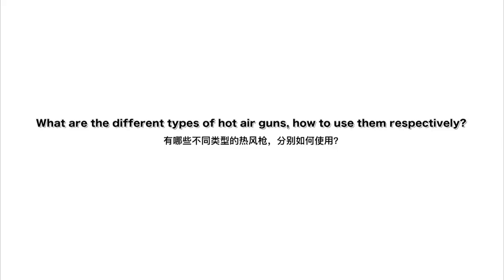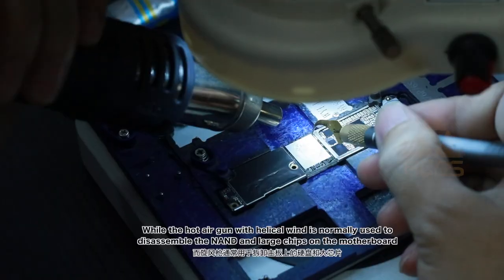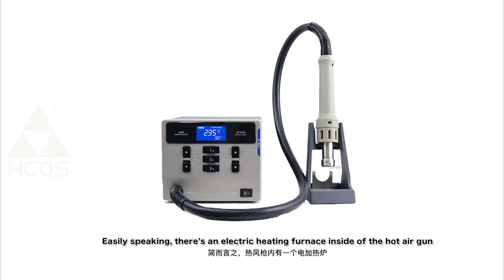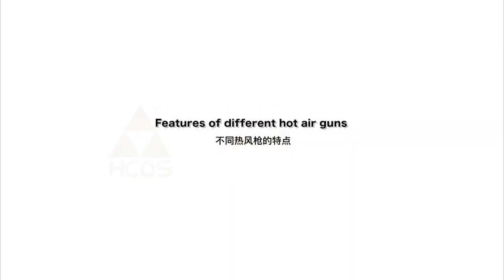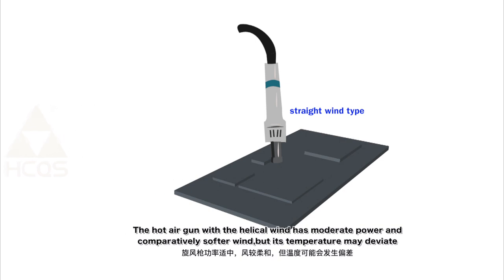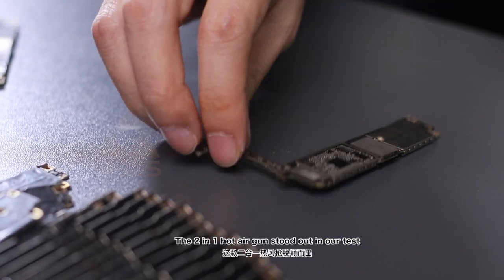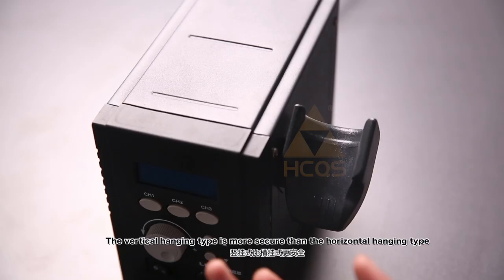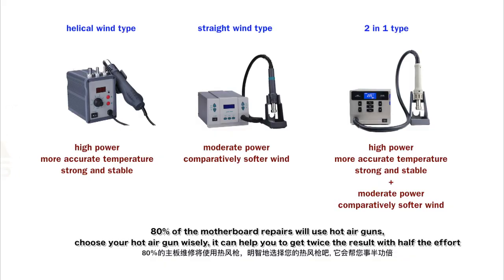Get to Learn about the Hot Air Gun Station | Motherboard Repair Lesson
What are the different types of hot air gun rework stations, how to use them respectively?

99% success rate for ID unlock & motherboard swapping